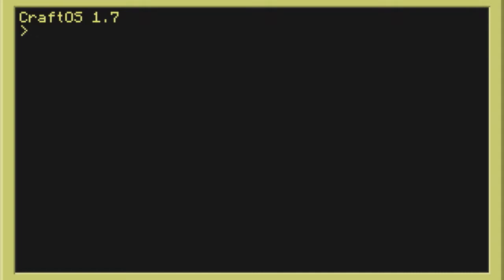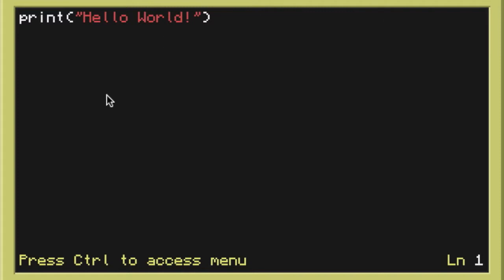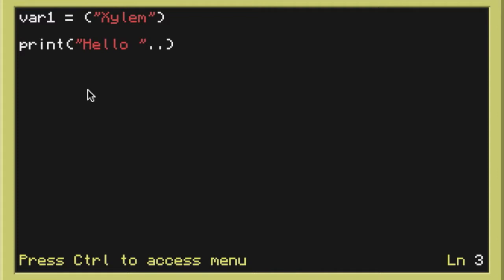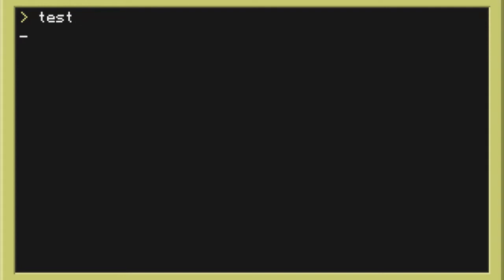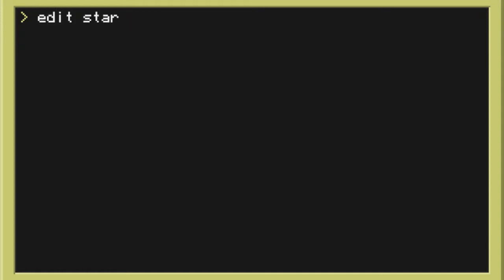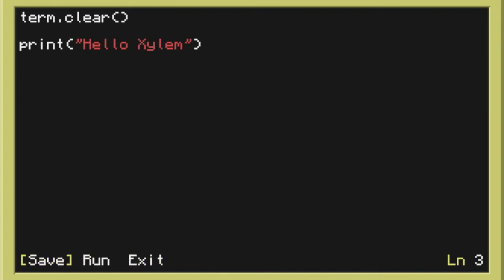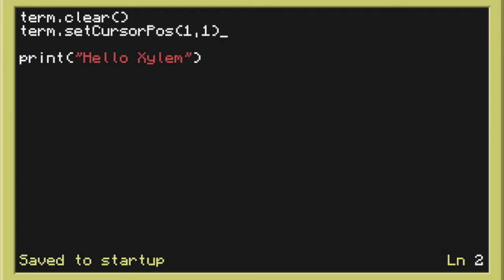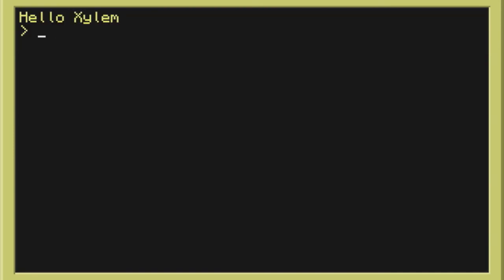Basic Computercraft Coding #2 Startup Programs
Here we learn about startup programs and their uses.